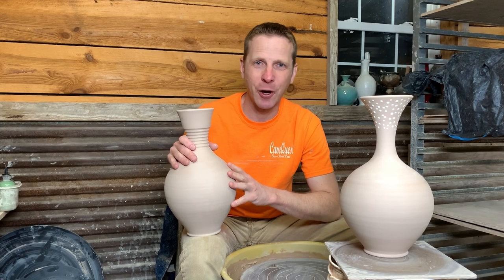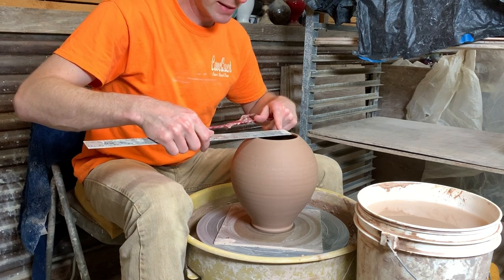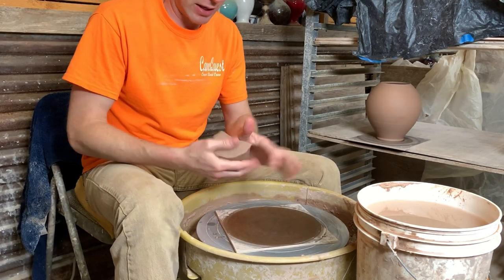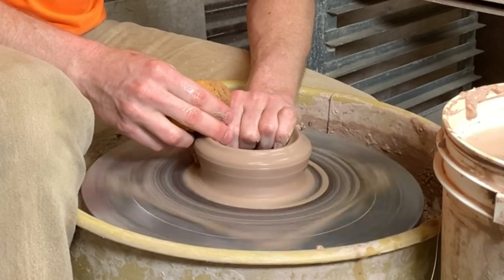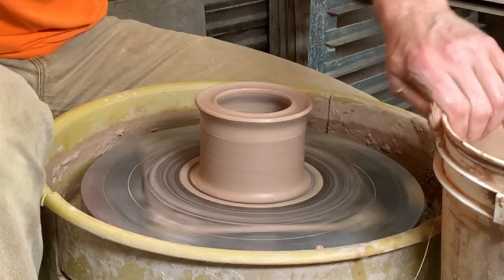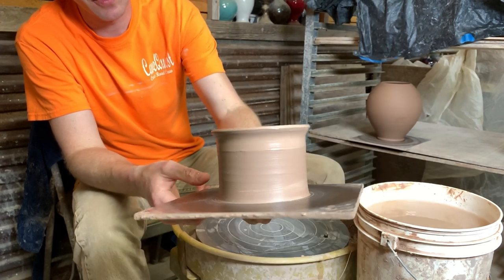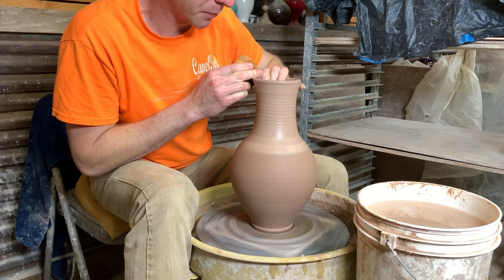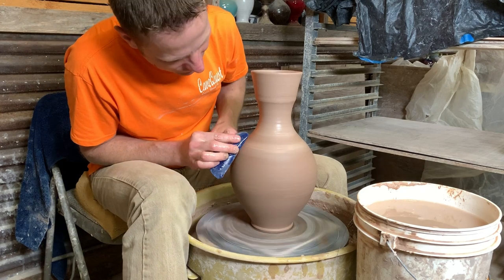Finishing Two Part Vases - throwing and attaching the tops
Today we throw and attach the tops of the two part vases we started last video. Last video we threw the 3lb bottoms. The tops are made out of about 1.25lbs of clay. I hope you enjoy, learn, and that you are inspired by this video!

Etsy shop